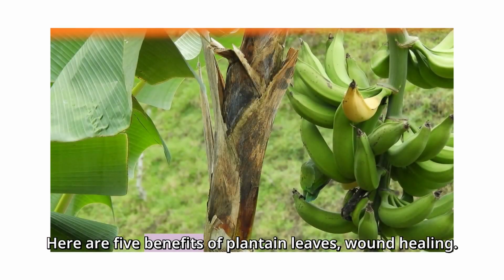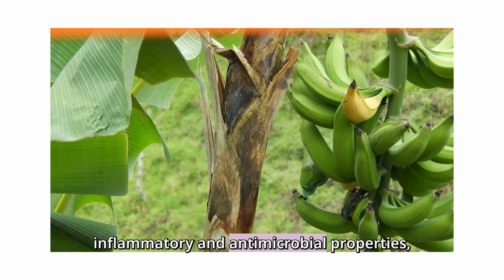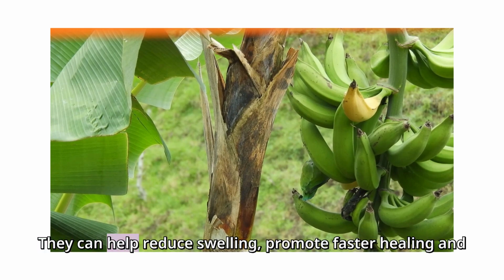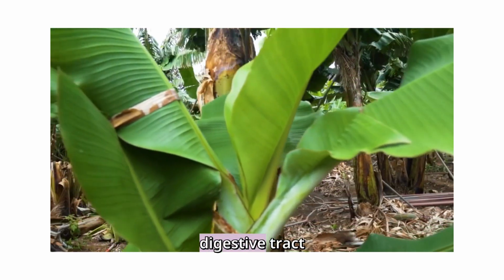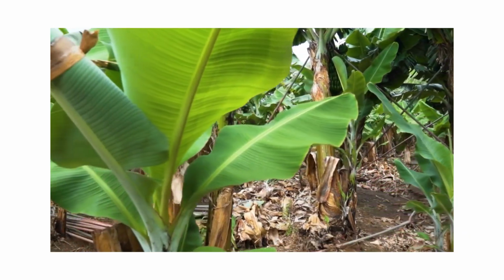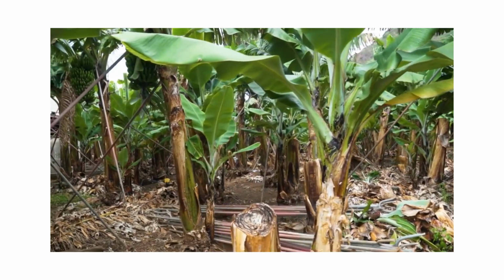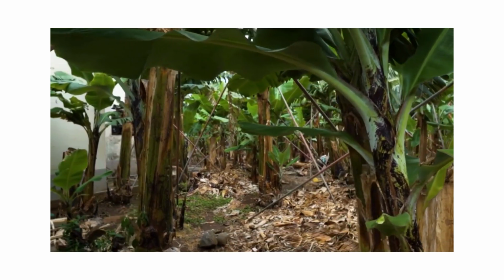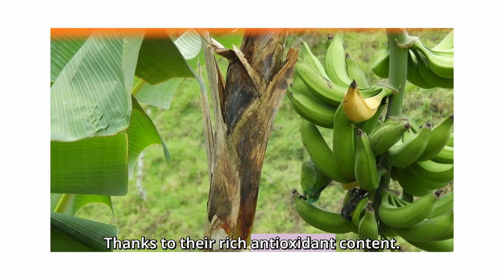Health Benefits of Banana / plantain Leaf. Plantain Leaves Benefits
Discover the incredible health benefits of plantain leaves in this informative video! Plantain leaves have been used for centuries in traditional medicine to heal wounds, aid digestion, reduce inflammation, and even treat respiratory conditions. Learn how these powerful leaves can improve your health naturally, with tips on how to use them for skin care, respiratory support, and more. Don’t miss out on nature’s remedy for wellness!"
Plantain Leaves Benefits
Natural Healing with Plants
Herbal Medicine
Wound Healing Plants
Digestive Health Remedies
Anti-inflammatory Herbs
Plant-based Remedies
Skin Care with Plantain Leaves
Respiratory Health Herbs
Traditional Medicine